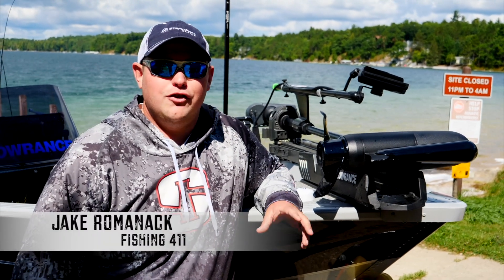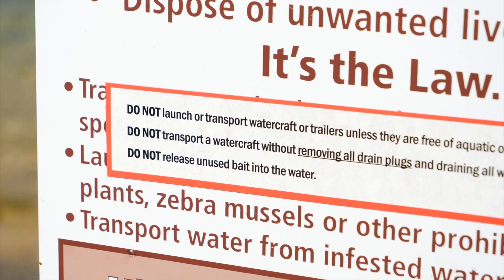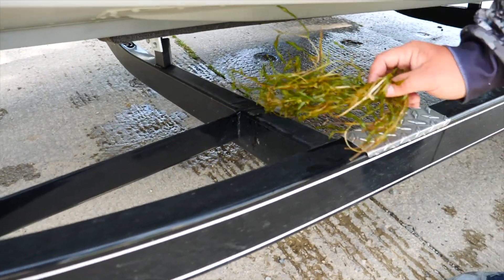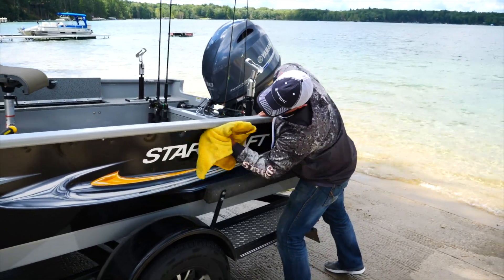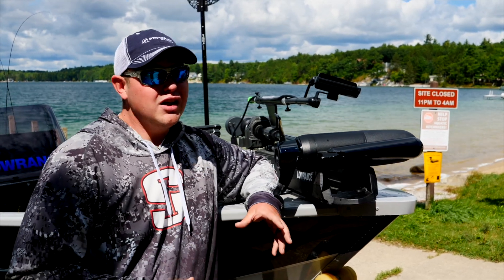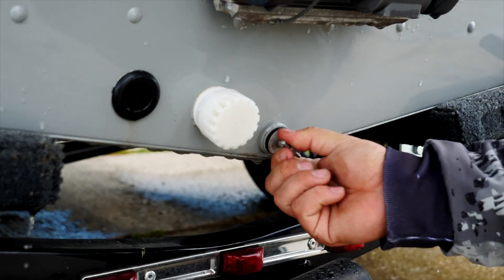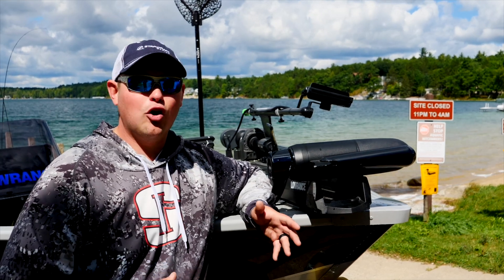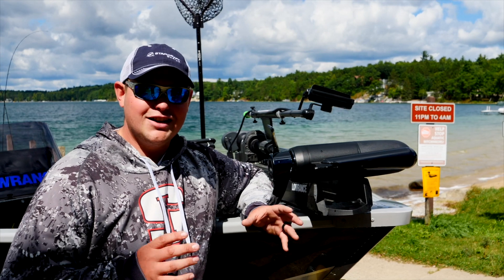Preventing the Spread of Invasive Species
Here in the Great Lakes the need to control Invasive Species has never been more important. A few simple steps taken after your boat is pulled from the water can help insure that invasive species are not spread from one body of water to another.